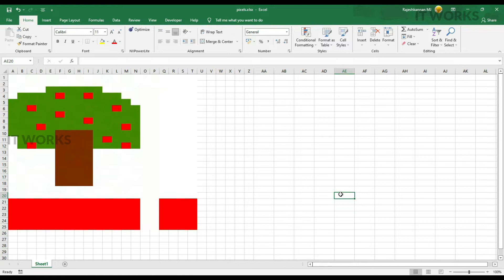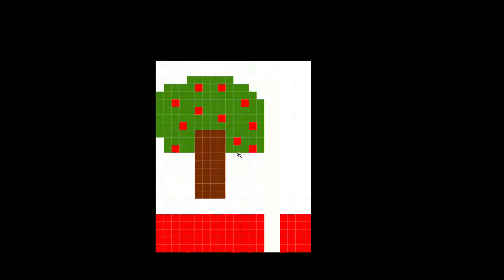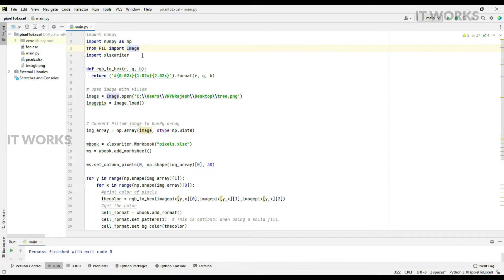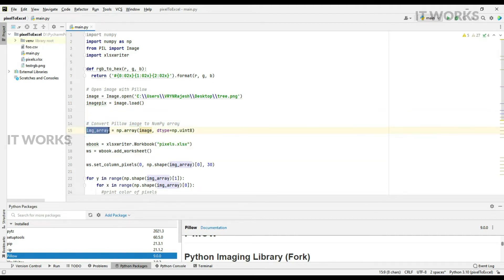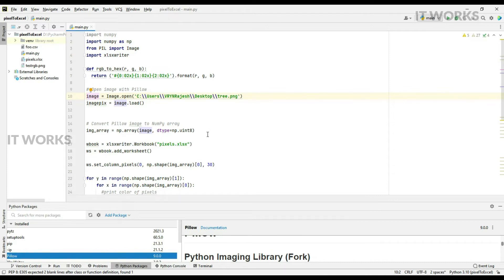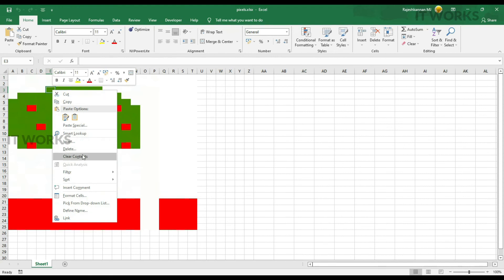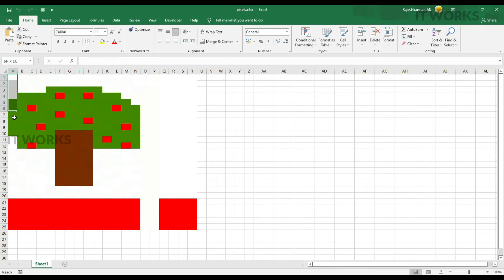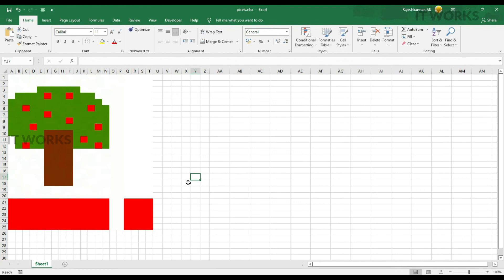[Python] Creating or Generating a Pixel Art from Images in Excel with Python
This tutorial teaches coding in Python to generate or create a pixel art from images.  The tutorial takes a small png image and then converts the images into Excel sheet with background color on each cell.  The background color is like each pixel.

import numpy
import xlsxwriter

def rgb_to_hex(r, g, b):
  return ('#{0:02x}{1:02x}{2:02x}').format(r, g, b)

# Open image with Pillow
image = Image.open('C:\\Users\\VRYNRajesh\\Desktop\\tree.png')
imagepix = image.load()

# Convert Pillow image to NumPy array
img_array = np.array(image, dtype=np.uint8)

wbook = xlsxwriter.Workbook("pixels.xlsx")
ws = wbook.add_worksheet()

ws.set_column_pixels(0, np.shape(img_array)[1], 30)

for y in range(np.shape(img_array)[1]):
    for x in range(np.shape(img_array)[0]):
print color of pixels
      thecolor = rgb_to_hex(imagepix[y,x][0],imagepix[y,x][1],imagepix[y,x][2])
get the color
      cell_format = wbook.add_format()
      cell_format.set_pattern(1)  # This is optional when using a solid fill.
      cell_format.set_bg_color(thecolor)
      ws.write_blank(x,y,'',cell_format)

wbook.close()